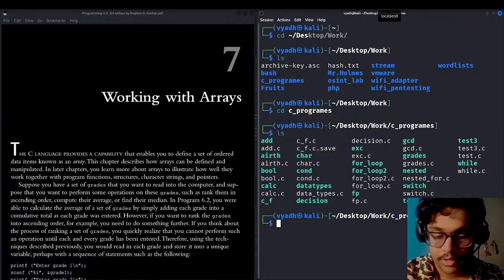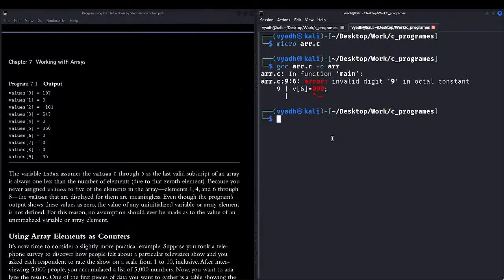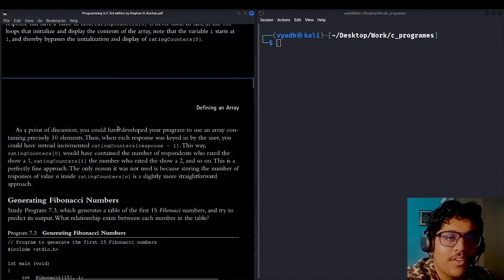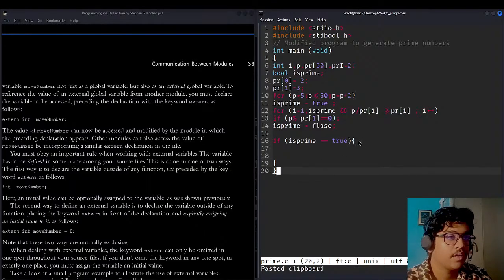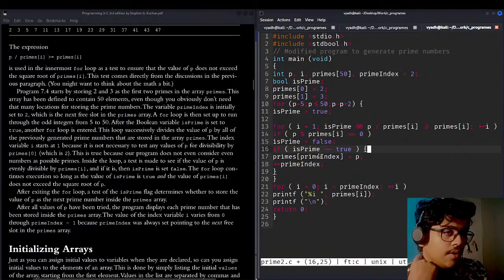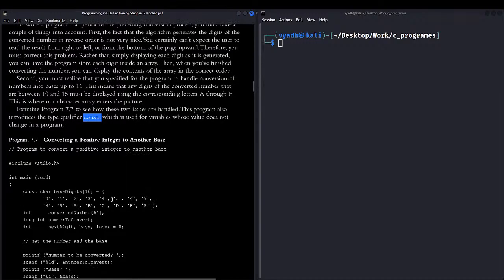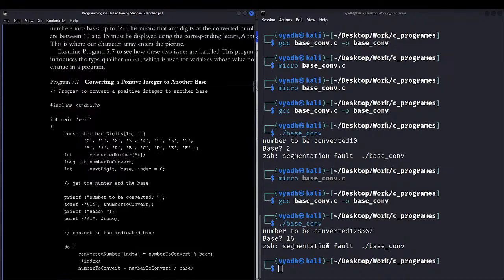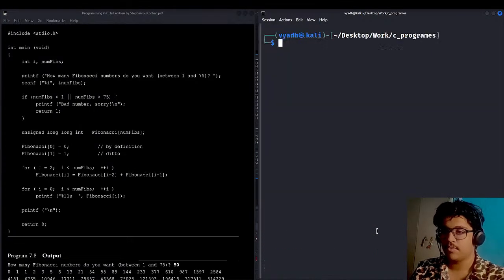C Programming for Cybersecurity | Part-4 | Stream#13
Stream 13 — C for Red Teaming (Part 4): Arrays, Functions & Structures

“We shape data into meaning — and then teach machines to obey. Tonight we learn the forms that hold systems together.”

Tonight we continue our live journey into C for Red Teaming — Part 4.
We’ll dig into the building blocks that let us model, manipulate, and reason about memory and data: arrays, functions, and structures — the quiet architectures behind tools, exploits, and defensive fixes.

🔎 What you’ll learn tonight

Arrays: memory layout, indexing, multi-dimensional arrays, common pitfalls (and how to avoid them)

Functions: prototypes, scope, passing by value vs pointer, stack frames and why they matter for security

Structures: designing C structs, memory alignment, padding, and using structs safely in network and file I/O

Live demos: small, safe programs compiled on Kali, gdb introspection of stack & heap, and defensive fixes for common mistakes

🧩 Why this matters for red teaming

Understanding how arrays, functions, and structs are represented in memory gives you the power to:

read and reason about binaries and network packets

write robust security tools and parsers

understand where vulnerabilities hide (so you can responsibly find and fix them)

Ethics & safety: All demos are educational and run on local, intentionally vulnerable test programs. We do not exploit public systems. Red teaming is about knowledge + permission.